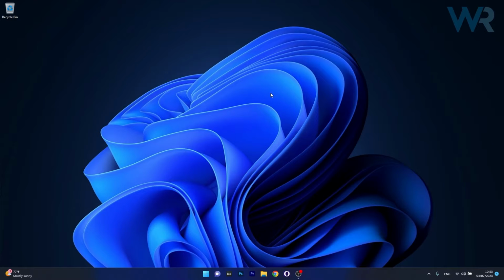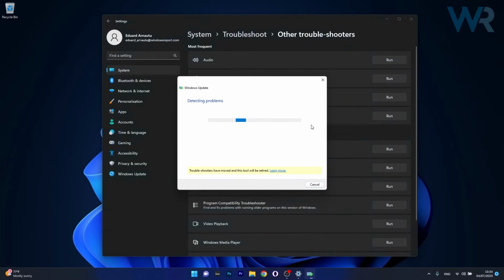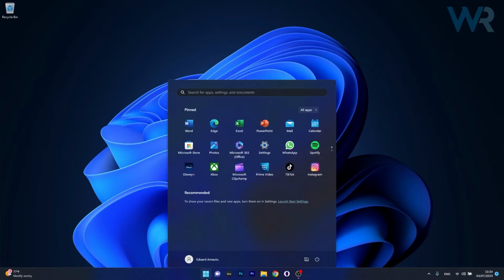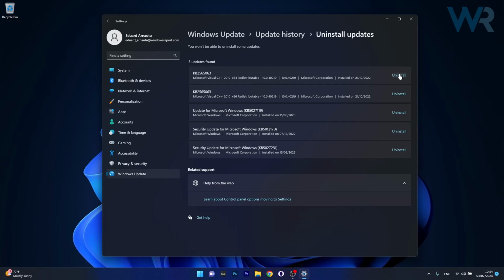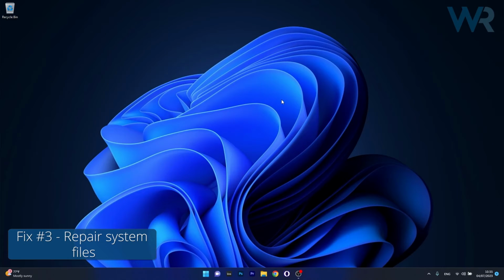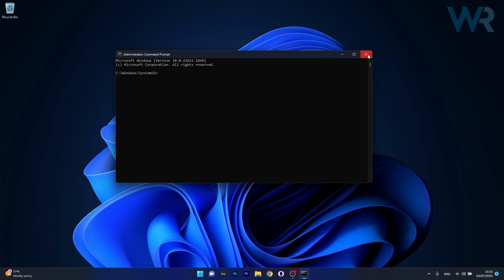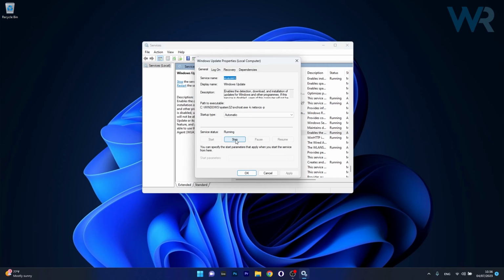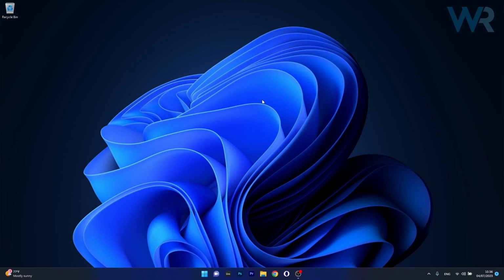How to Fix Update Error Code 0x800f8001 on Windows 11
| ⚙️Try Fortect to fix and optimize your PC like a Pro

Commandlines:

1. sfc /scannow
2. DISM /online /cleanup-image /restorehealth

0:00 - Intro
0:13 - Run the Windows Update Troubleshooter
0:42 - Reinstall recent updates
1:20 - Repair system files
1:47 - Restart the Windows Update service